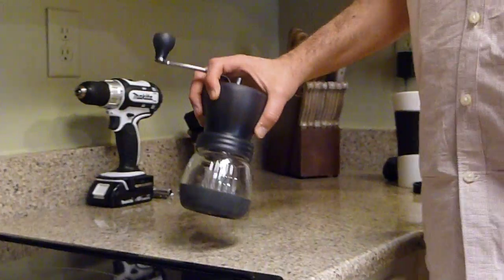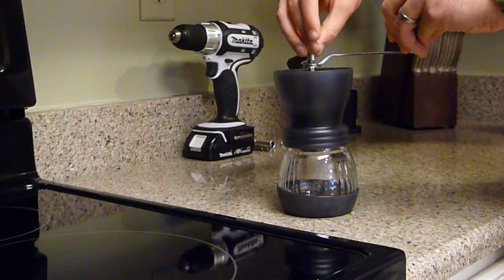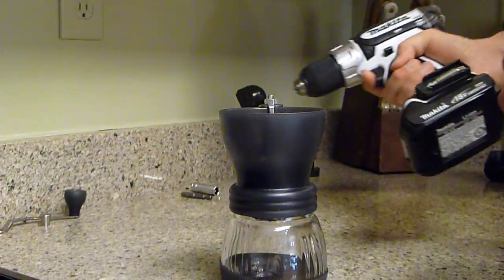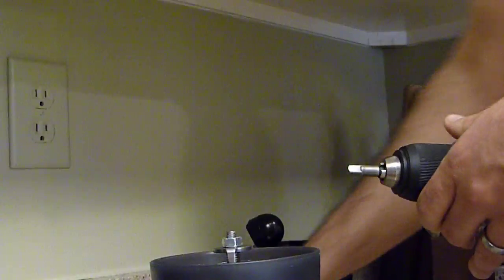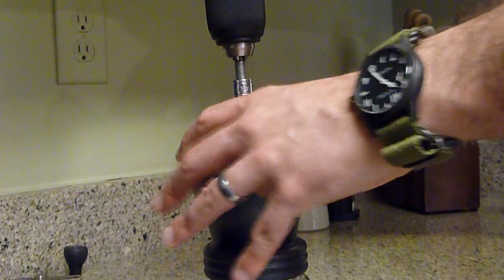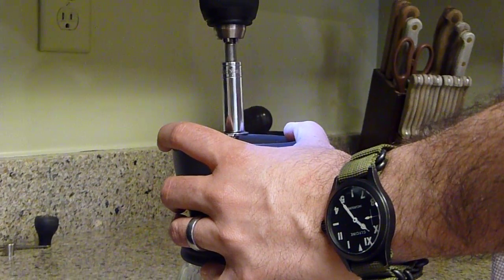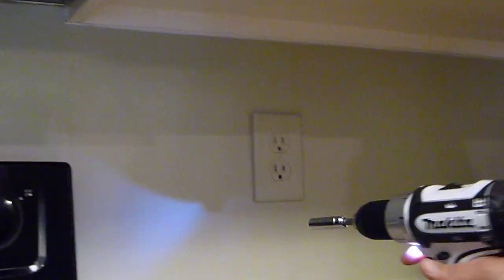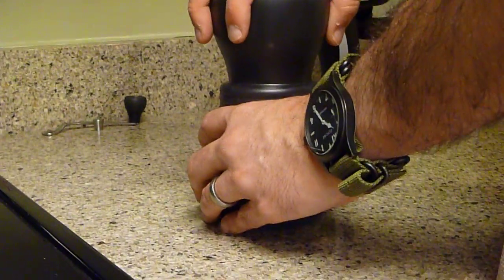How to drive your Hario manual burr grinder with a power drill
I modified a Hario manual ceramic burr grinder so I can drive it with a power drill. The modification takes about 10 seconds and does not require many parts.

6mm nut: $0.40
hex-shank socket adapter: $4.00
10mm socket: $3.50